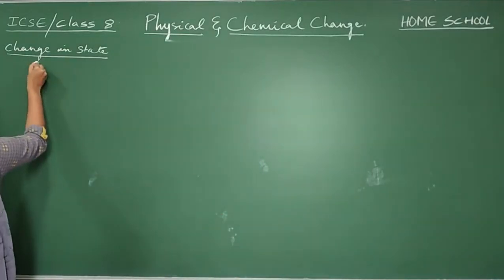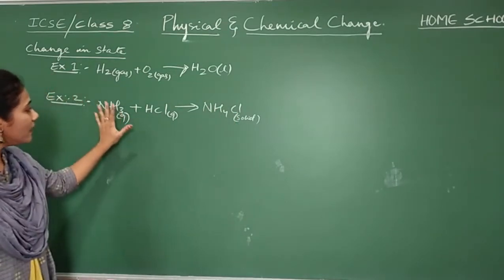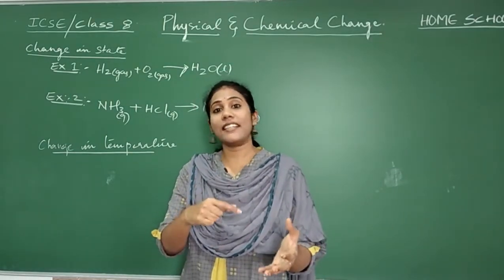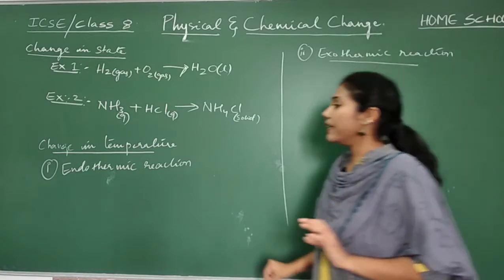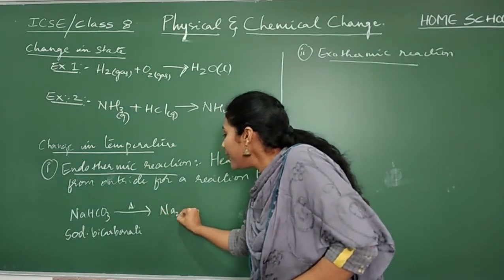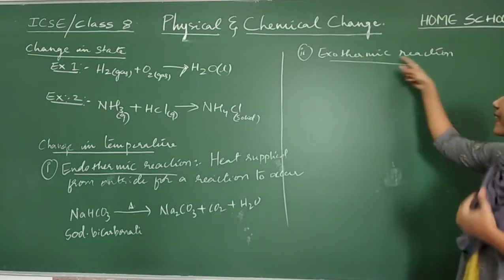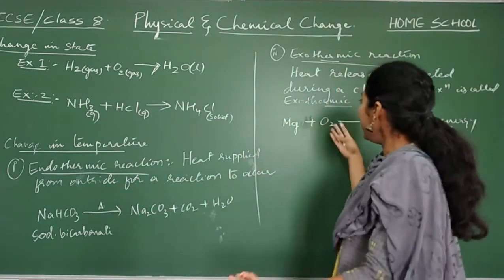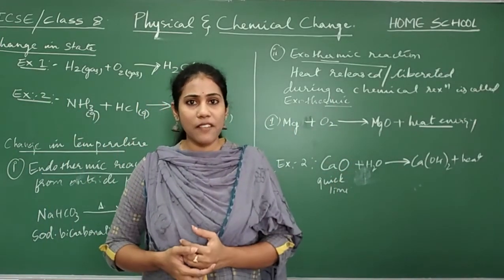Physical and Chemical Changes Class 8 ICSE Chemistry Part-4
Characteristics of chemical Reaction
Change in State and Energy